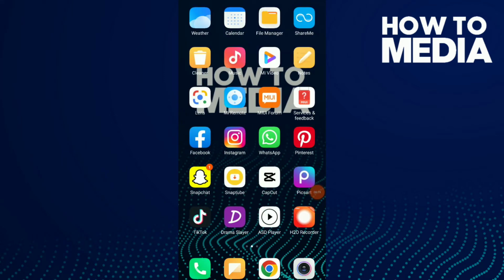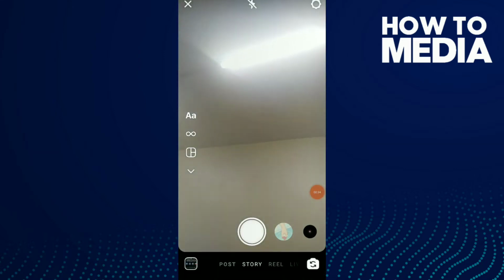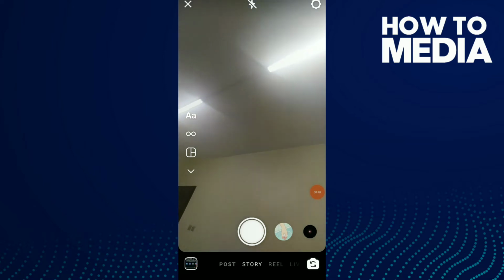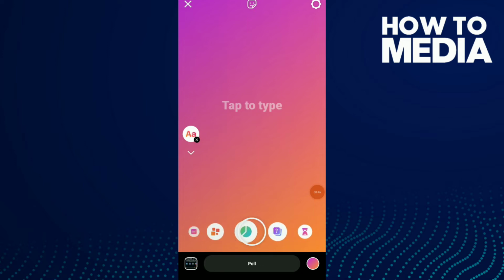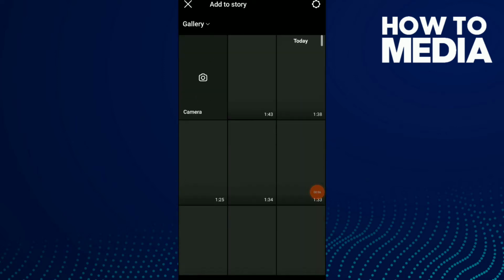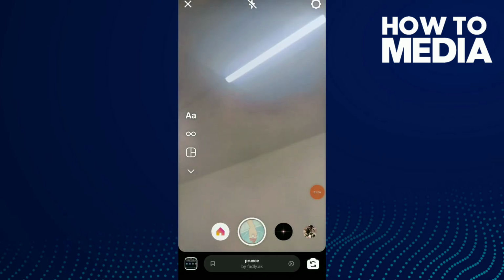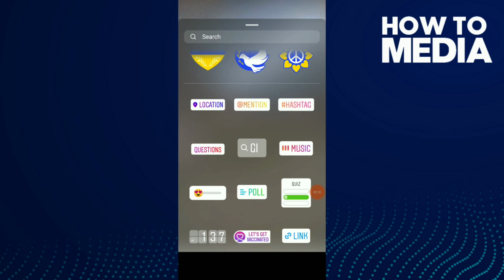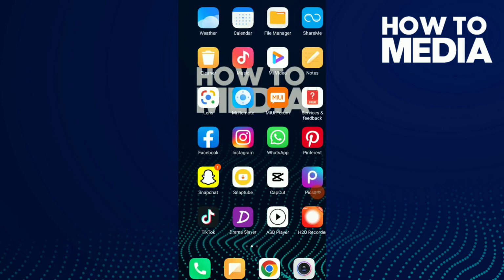How To Find "Ask me questions" On Instagram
My idols on YouTube:
Mike Vestil
Ali Abdaal
biaheza
Kevin David
Incognito Money
Sara Finance
Everyday Money
Channel Makers
Vidiq
SuperHumans Life